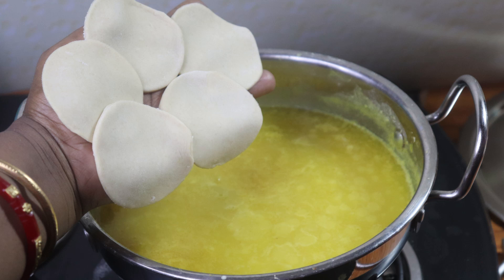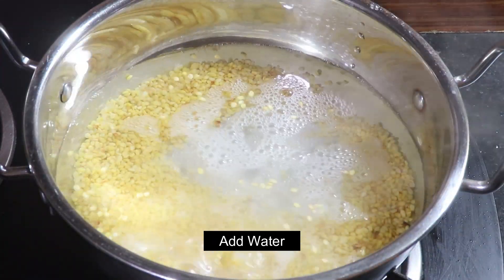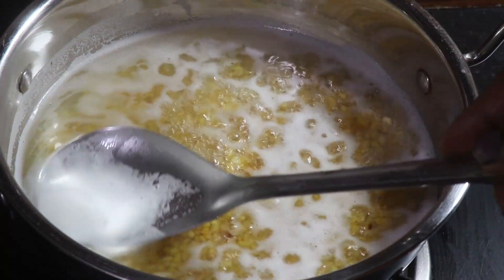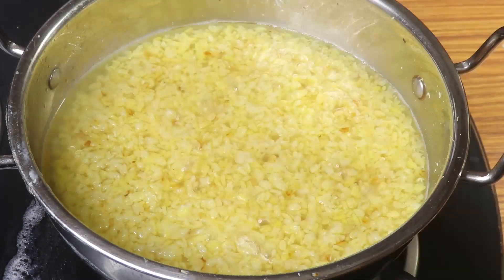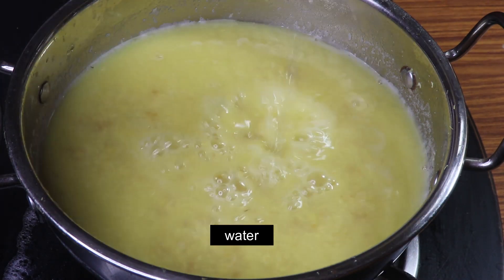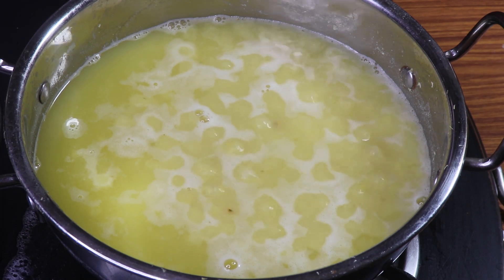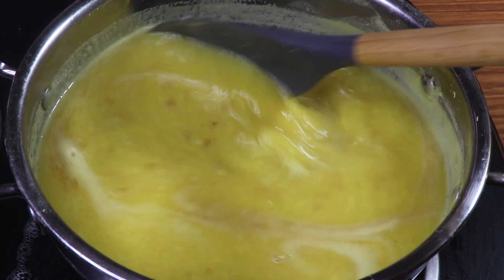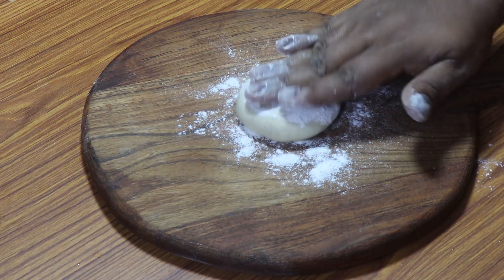ফুটন্ত ডালের মধ্যে লুচি দিয়ে এত অপূর্ব রেসিপি হয় না দেখলে বিশ্বাস হবে না | Old Days Recipe Dalgoppa